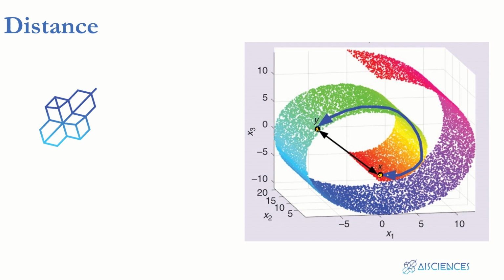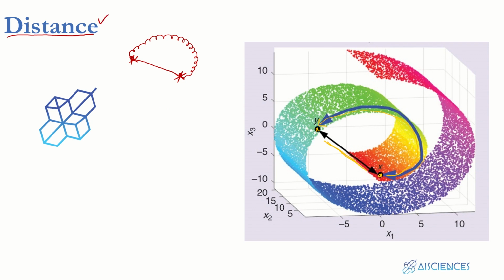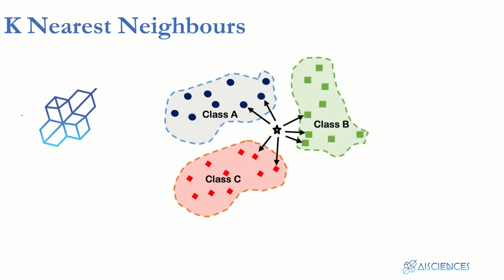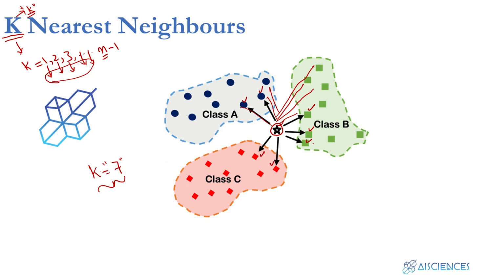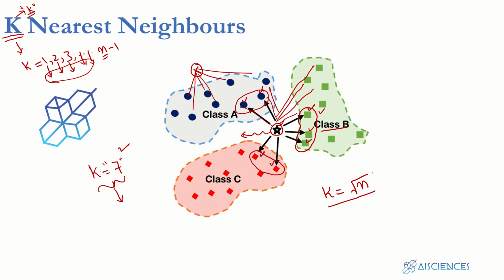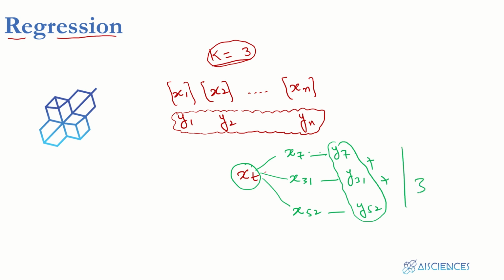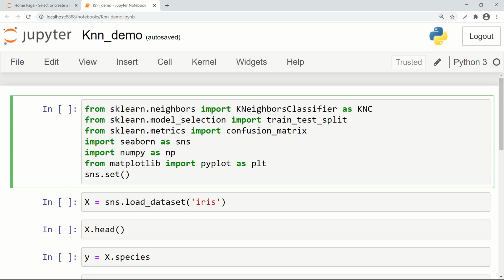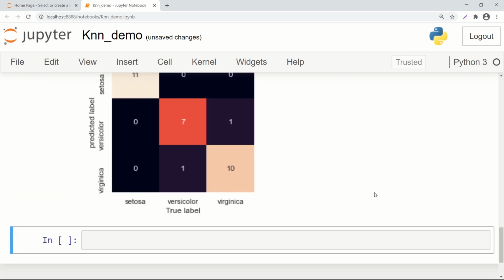KNN Explained for Beginners | Classifiers | Regression | Learn Machine Learning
In this video, we are going to explain to you what is K Nearest Neighbor Classifier in machine learning.

We will discuss the following in this video:
🕕 (0:00:00) Introduction
🕕 (0:02:21) Distance
🕕 (0:06:04) Nearest Neighbor Classification
🕕 (0:08:02) K Nearest Neighbor Classification
🕕 (0:12:35) K Nearest Neighbor Regression
🕕 (0:14:38) Weighted KNN
🕕 (0:16:25) Hands-on in Python